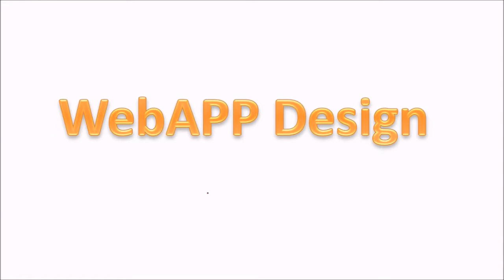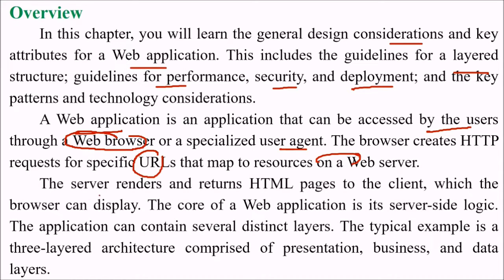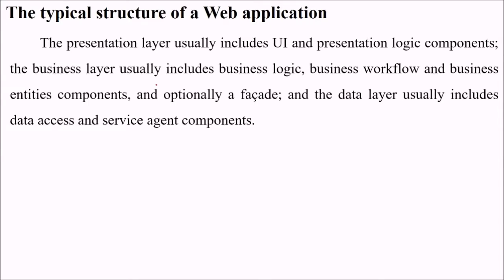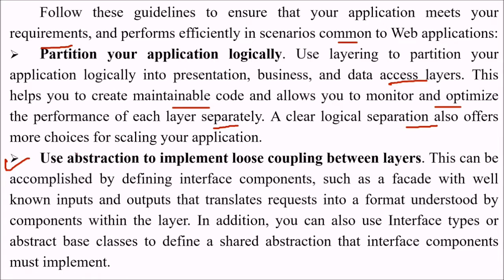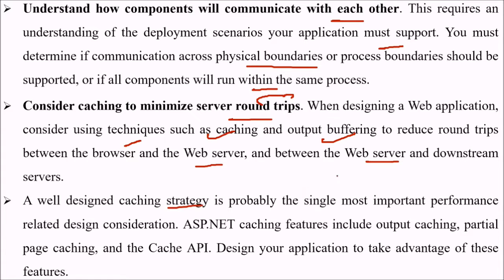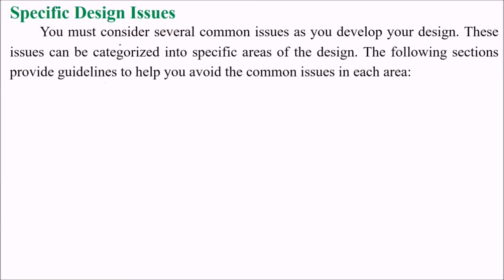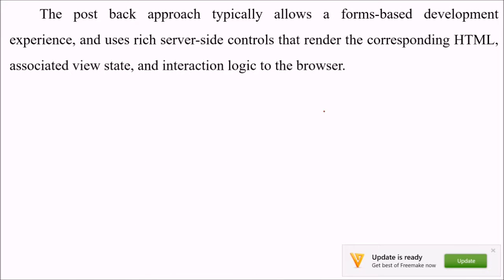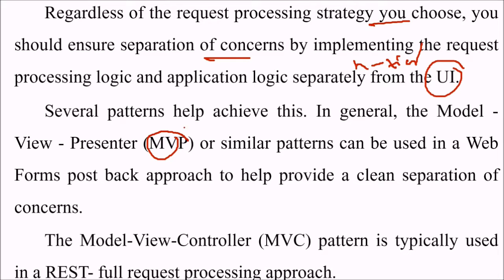WebAPP Design Considerations Part 1